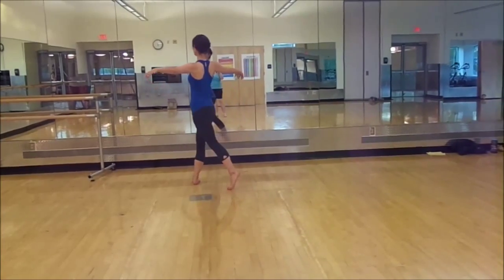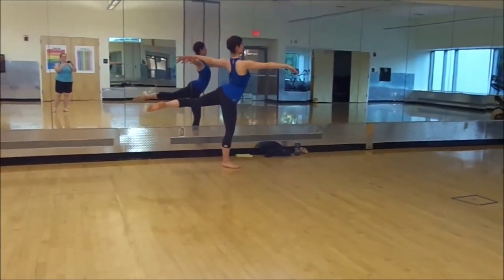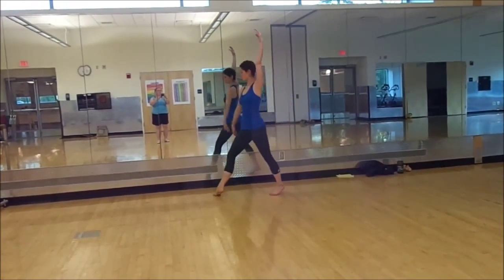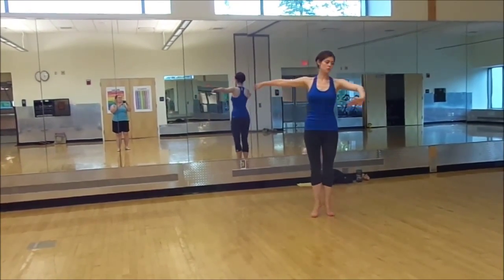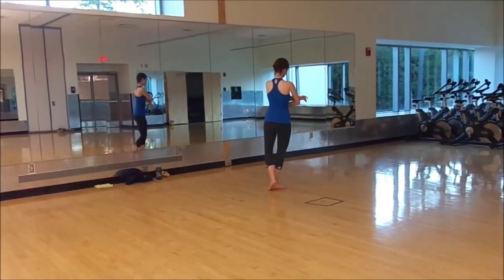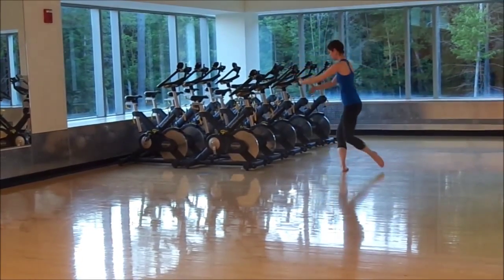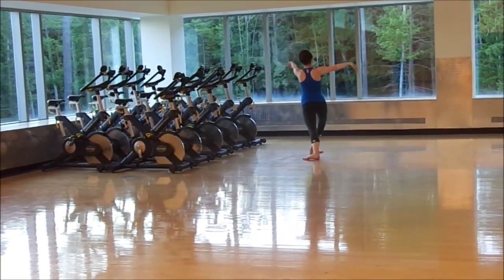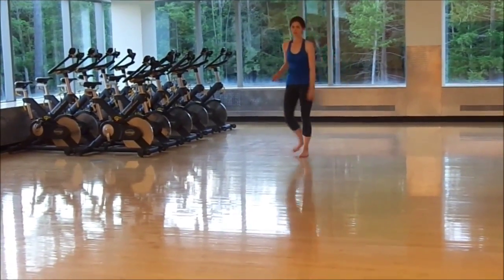Ballet Choreography Pt 3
Additional movements in the ballet choreography as of Wednesday August 5, 2015.

Choreograph by Katherine Revello